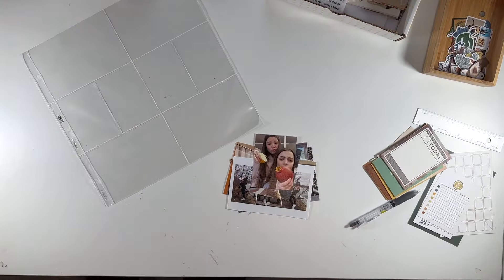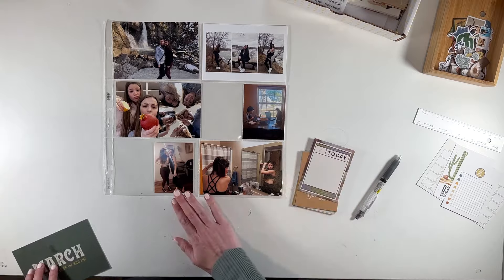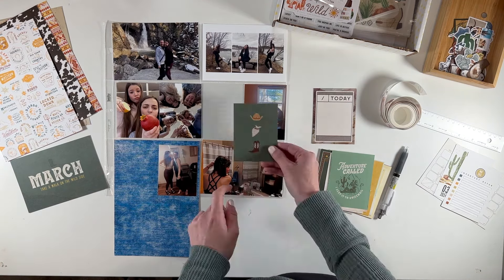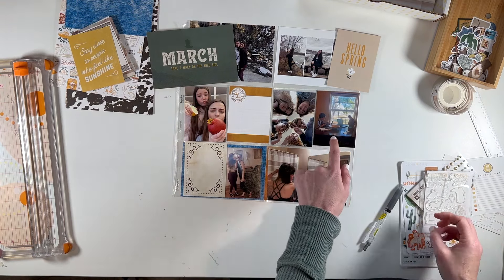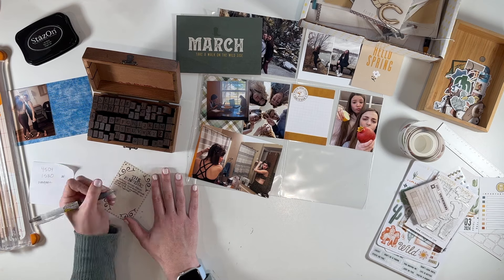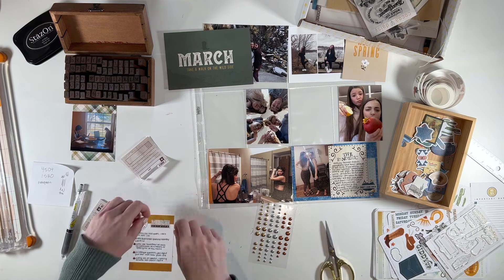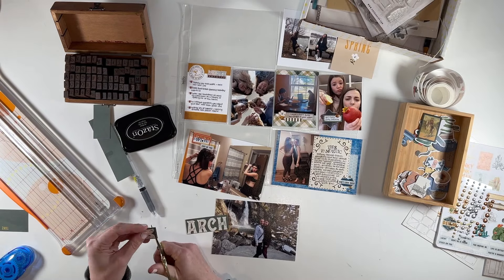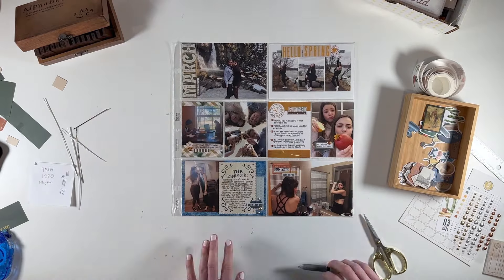2020 Pocket Pages // Cocoa Daisy March 2024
This year, I am going to be putting together monthly recap pocket pages in my daughter's album for the year 2020. For March, I worked with the Cocoa Daisy Big Sky Modern Memory Keeper Kit.

These will live in my daughter's childhood albums, a set of 4 12x12 albums that include various stories from pregnancy through high school that are focused on her life. I use a variety of page styles and sizes in these albums, ranging from 12x12 traditional pages, to 6x8 inserts, to pocket pages. I love that I have these albums as a place to hold her stories!

Most common products:
Ali Edwards Story Kits, Quarterly Scrapbook Kits & Stories by the Month Kits

Favorite pens:
tombow fudensuke
zebra mildliner
muji 0.5
sarasa markon 0.5
writech brush pens (I have the vintage set)
sarasa clip
Zig dot marker

Other basics:
wood alpha stamps
Black ink
1.5 inch rolling date stamp

Photos:
I print at home using a Canon iP8720 large format paper on Canon Luster Photo Paper.